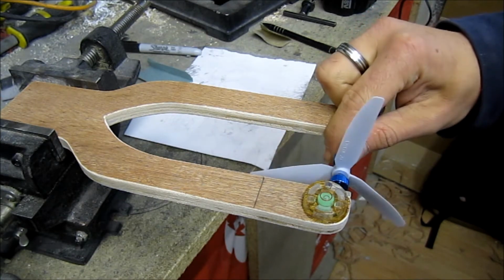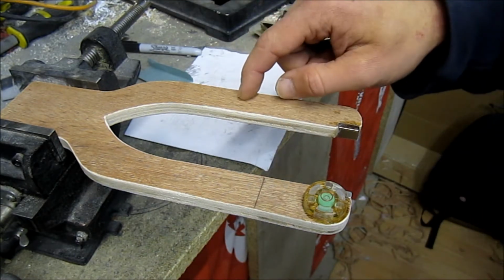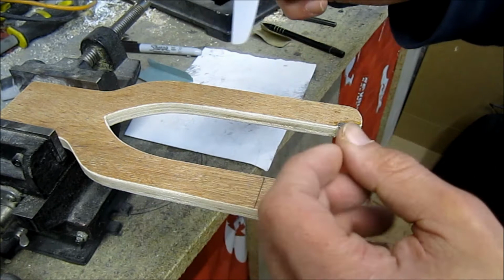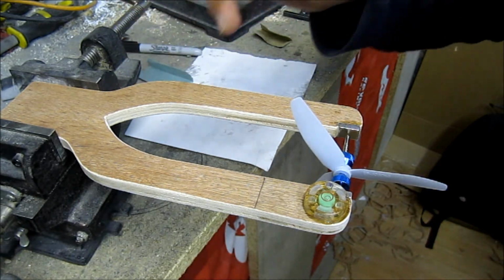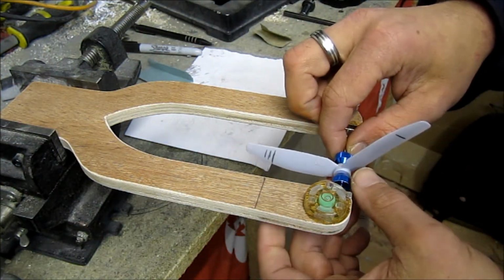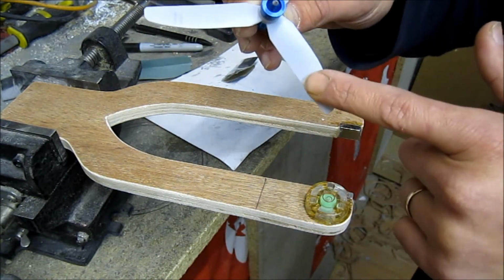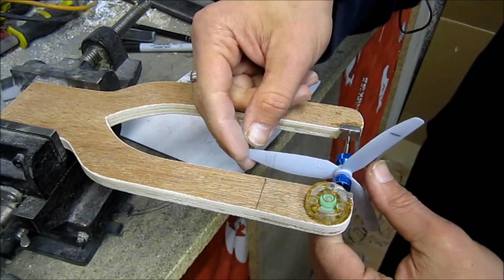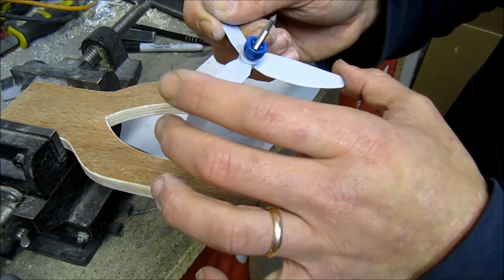How to balance a 3 blade prop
Some flyers having trouble to balance a 3 blade prop, so here's my way of doing this to help along, maybe this will help:)